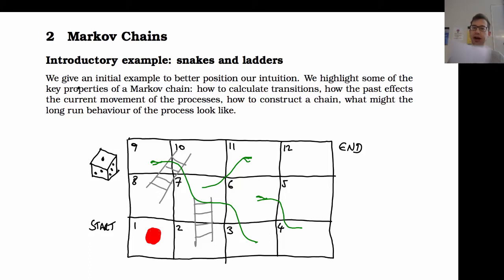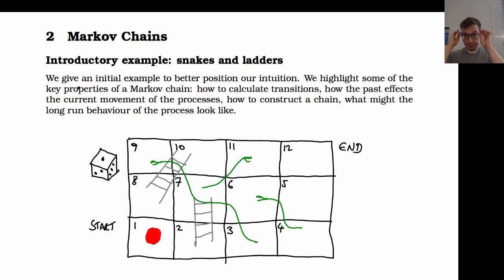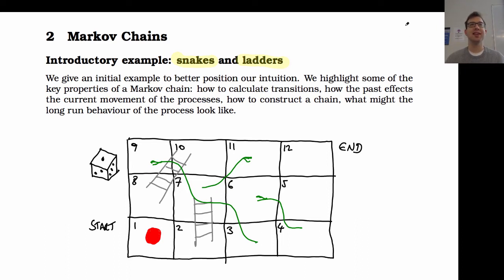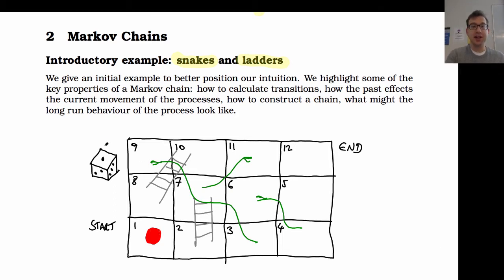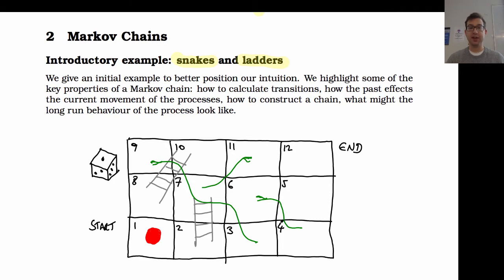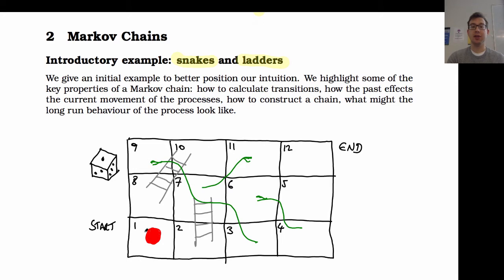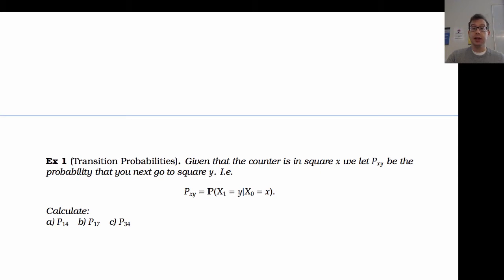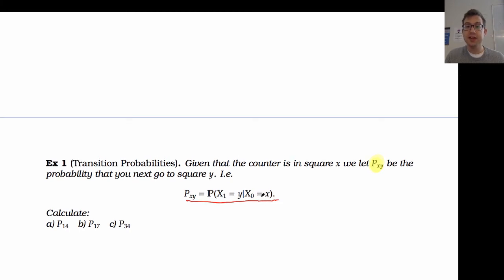Markov Chains (Part 1 of 2)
This is a very brief introduction to Markov chains, sufficient to give the key ideas in Markov decision processes. The book "Markov Chains" by James Norris is recommended as a text to learn more.